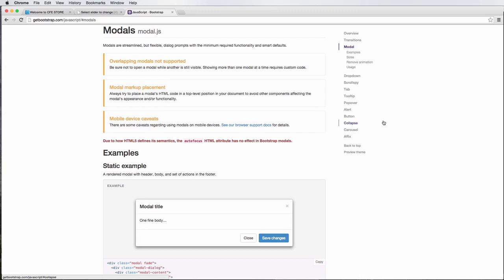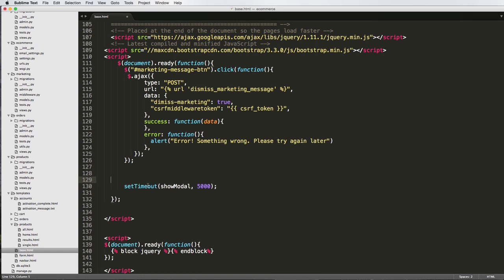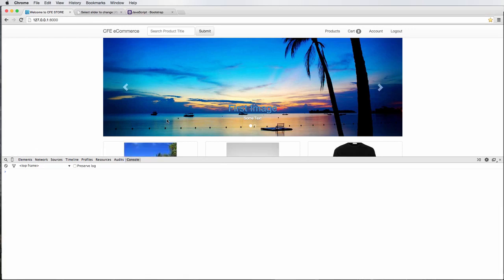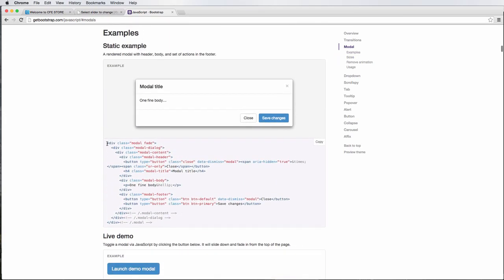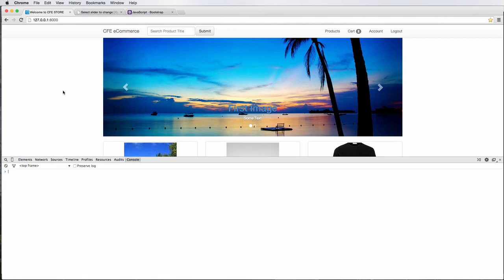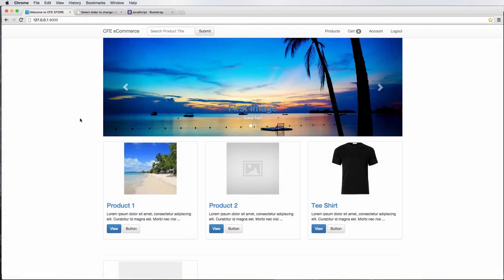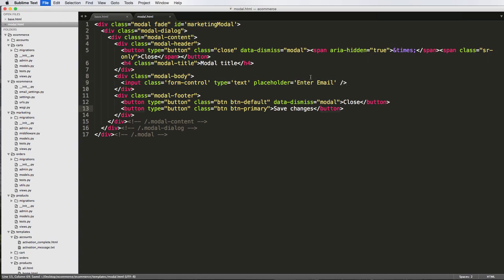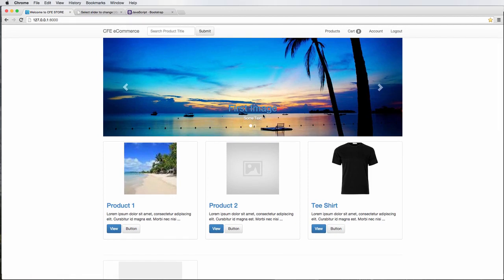65 Bootstrap Modal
These videos are paid content.